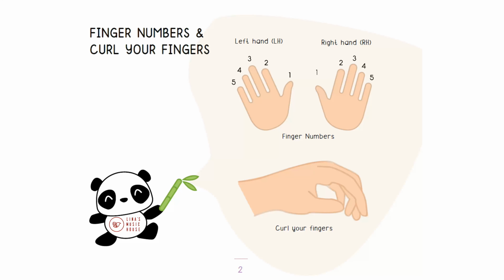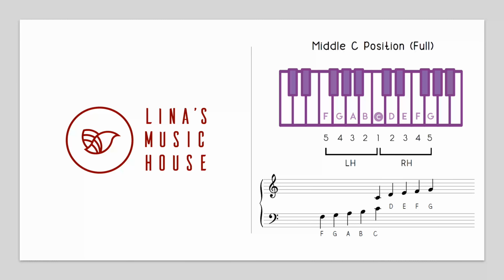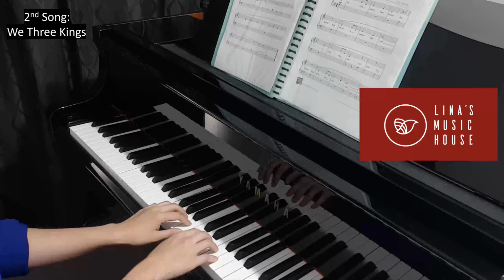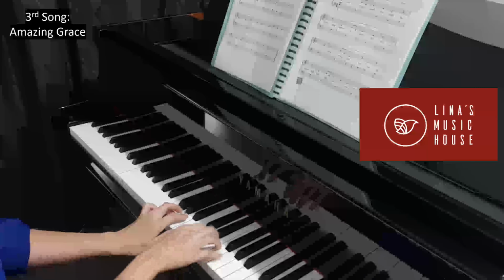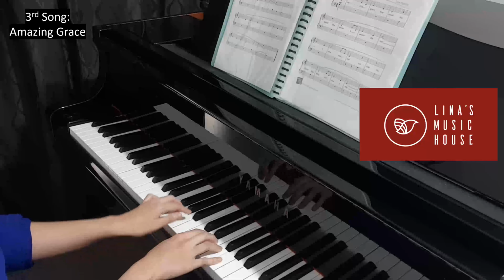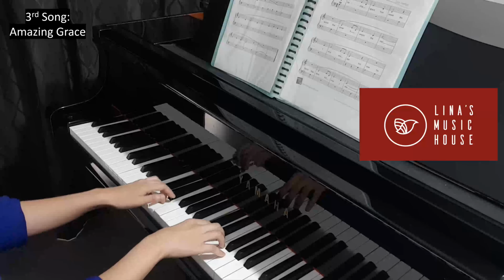3 Easiest Christmas Songs to Play on Piano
for more information regarding our music lessons.

* Piano Online Courses Available *
Piano Made Easy Online – Level A
This course covers all the basic music knowledge for students to play piano and sing.

Piano Debut
This course helps students prepare for exams, competitions, auditions, and concerts.